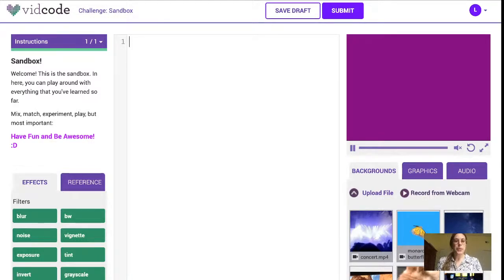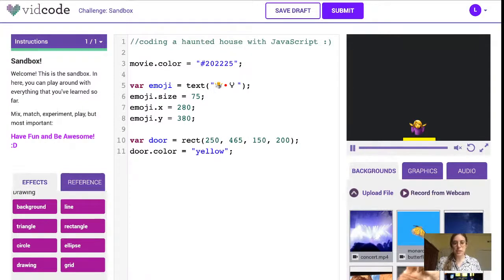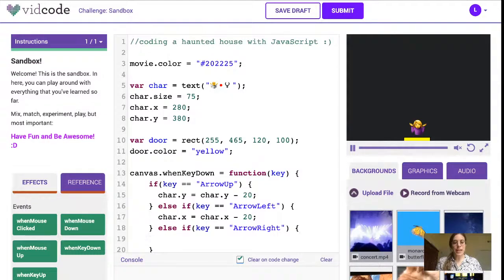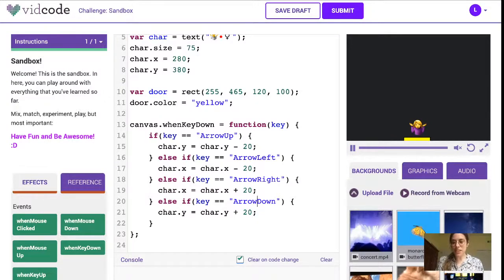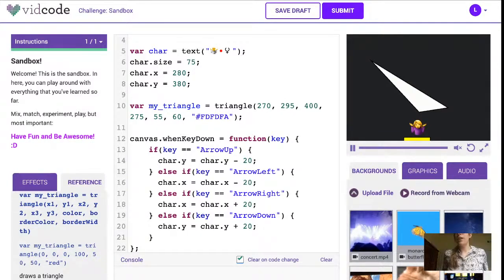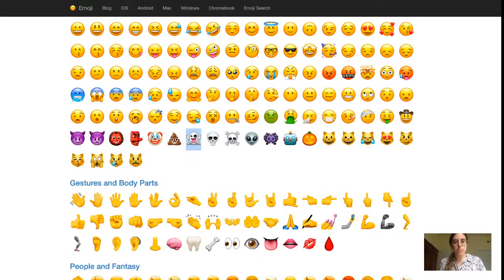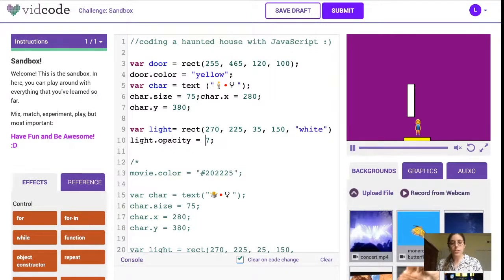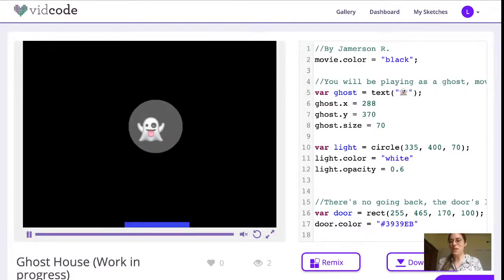Coding Club - Halloween Week 3